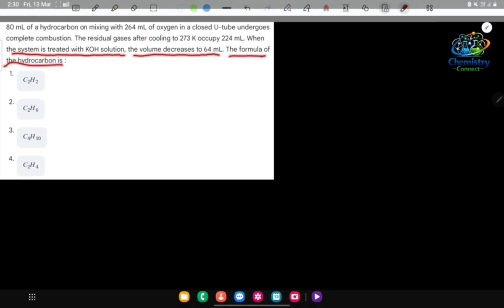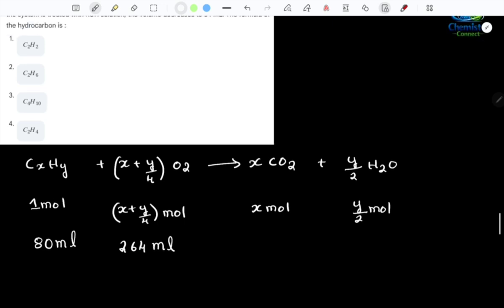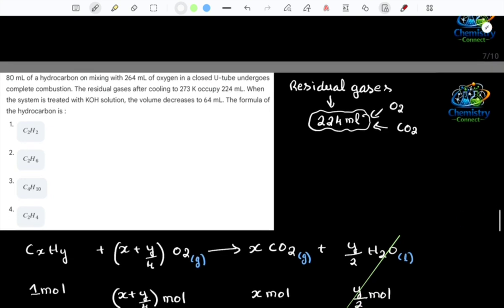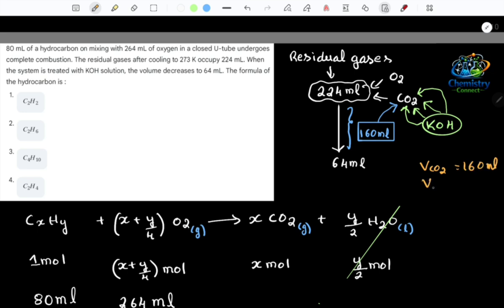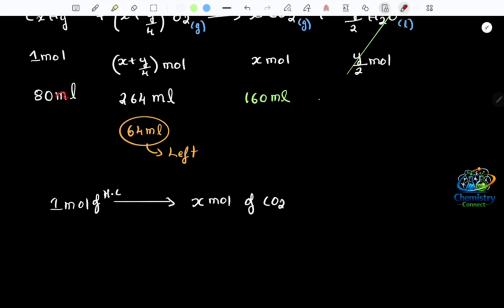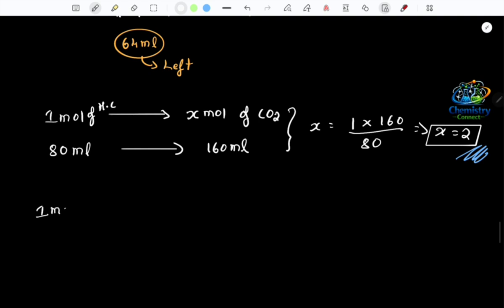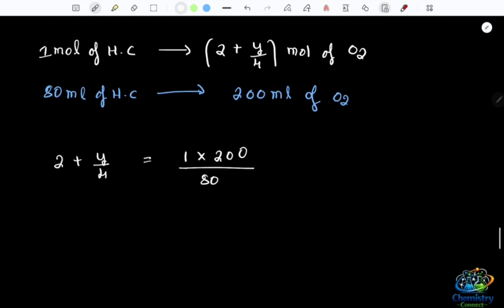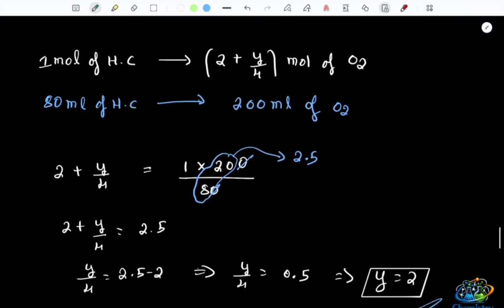80 mL of a hydrocarbon on mixing with 264 mL of oxygen in a closed U-tube undergoes complete combust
Welcome back to Chemistry Connect! 🧪

In today's video, we are tackling a classic and important physical chemistry problem: determining the molecular formula of an unknown hydrocarbon through combustion analysis (eudiometry).

We will break down the stoichiometry step-by-step, analyzing the volumes of oxygen used, the residual gases after cooling, and the specific role of the KOH solution in absorbing carbon dioxide.

📝 Here is the problem we are solving:
80 mL of a hydrocarbon on mixing with 264 mL of oxygen in a closed U-tube undergoes complete combustion. The residual gases after cooling to 273 K occupy 224 mL. When the system is treated with KOH solution, the volume decreases to 64 mL. The formula of the hydrocarbon is :
1. C₂H₂
2. C₂H₆
3. C₄H₁₀
4. C₂H₄

Pause the video, try it yourself, and then watch the full breakdown to see if you got the correct formula!

Have a question or want to see a specific topic next?